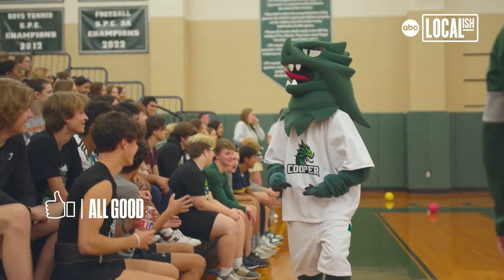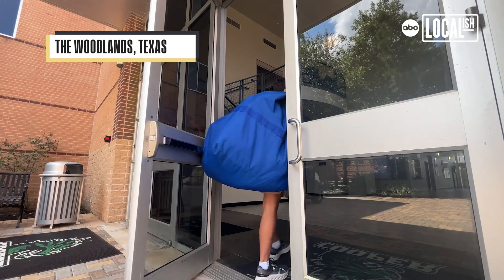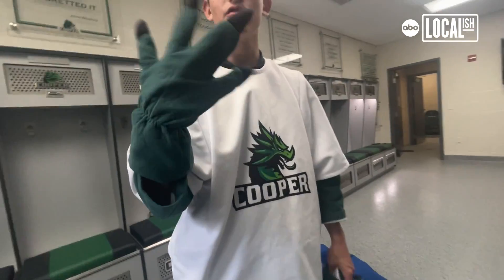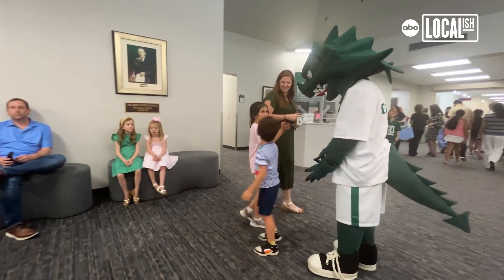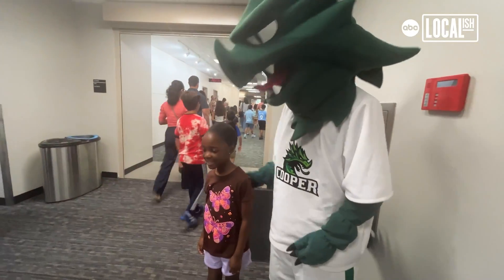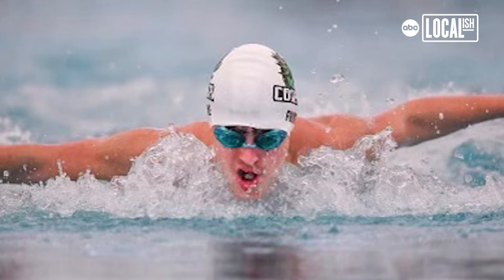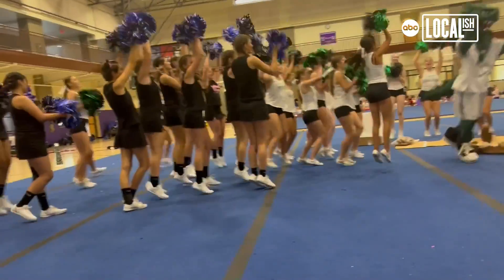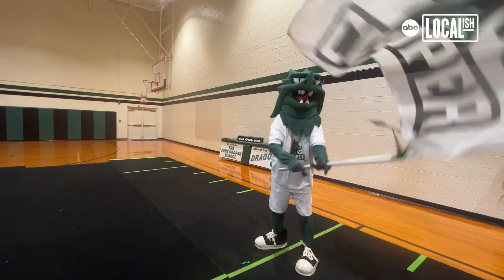Draco Named Most Spirited Mascot | The John Cooper School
The John Cooper School’s Lucas Frome was featured on ABC13 Houston KTRK TV News for being the most spirited mascot!